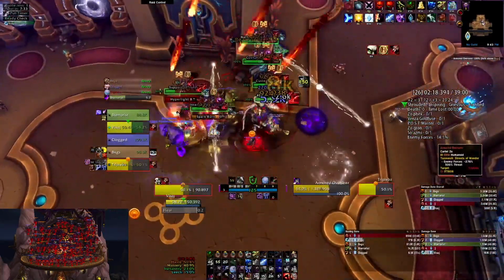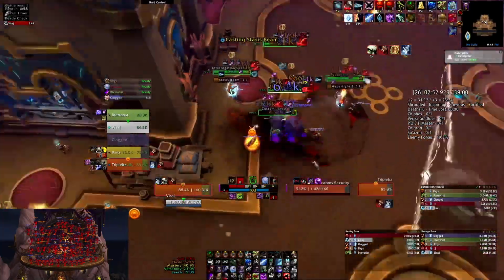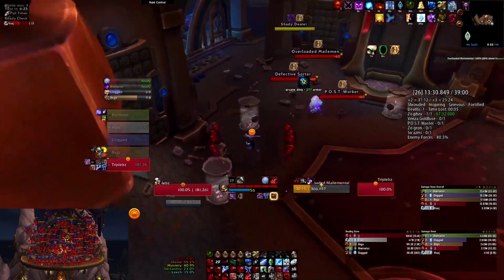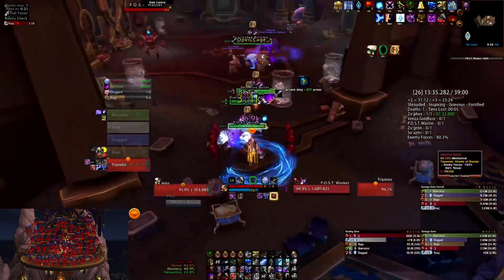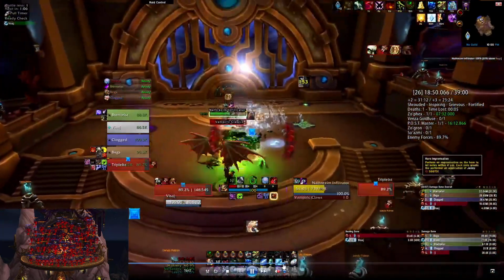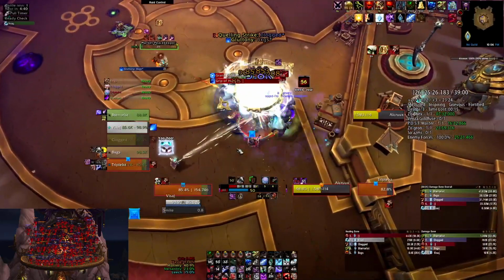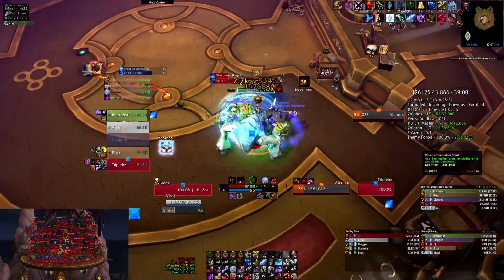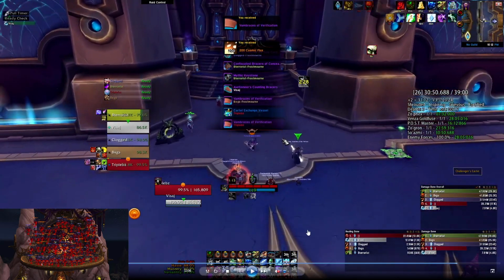+26 Tazavesh : Streets of wonder S4 Shadowlands (Blood DK POV and commentary)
Timestamps:

0:00 Intro
1:05 Trash before First boss
6:15 First boss (Zo'phex)
8:39 Trash before Second boss (Right side route)
13:49 Second boss (P.O.S.T. Master)
16:15 Marketplace
17:43 Third boss (Zo'gron)
21:40 Trash before Fourth boss
23:00 Fourth boss (Menagerie)
27:13 Fifth boss (So'azmi)